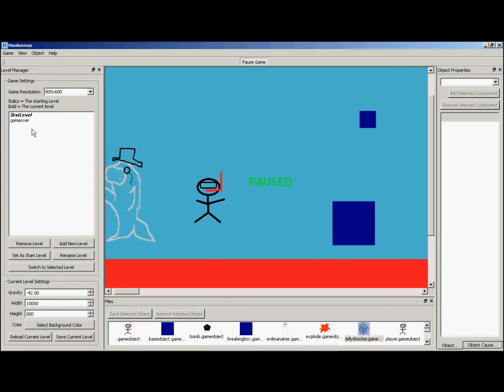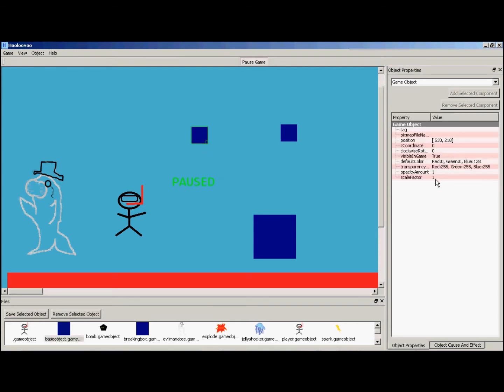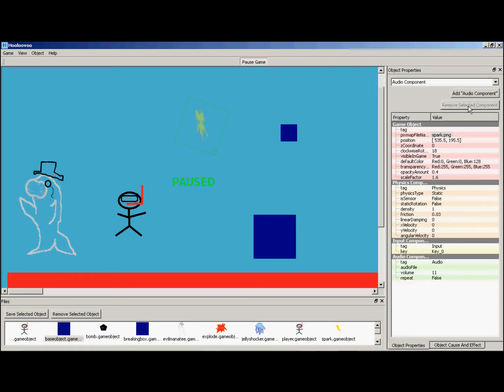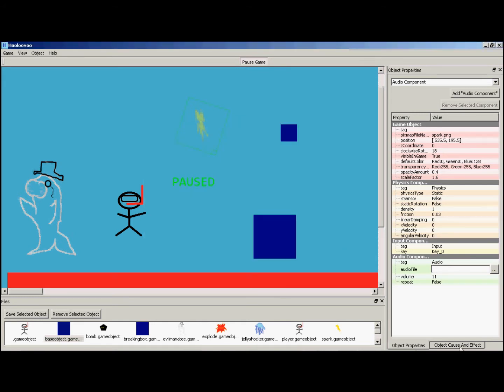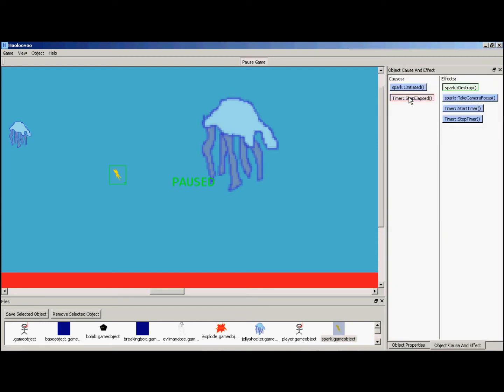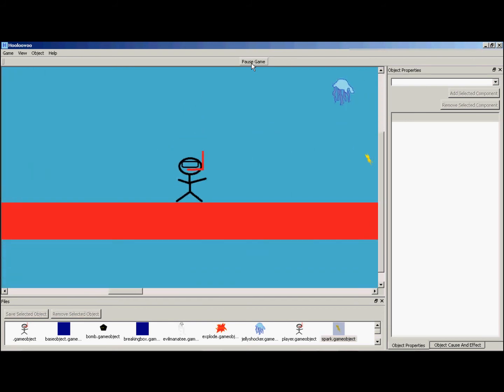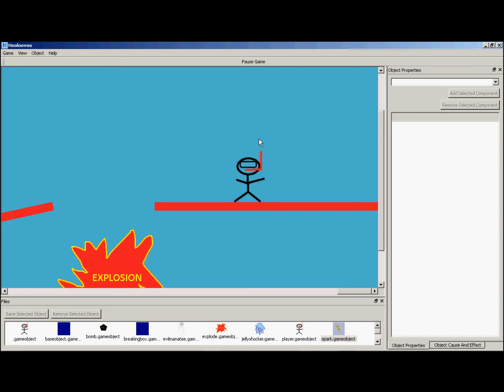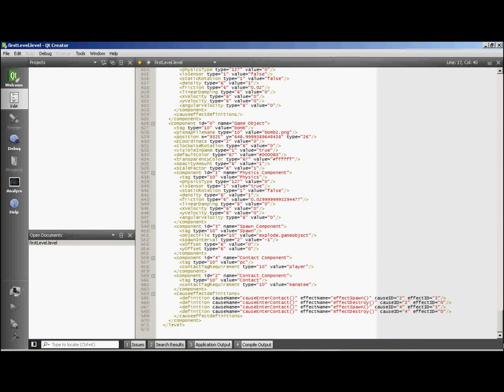Video Game Creation Tool: Hooloovoo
Hooloovoo is a video game creation tool I made while I was teaching a video game design course at my local boys and girls club.  I made it with C++, Qt, and Box2D.